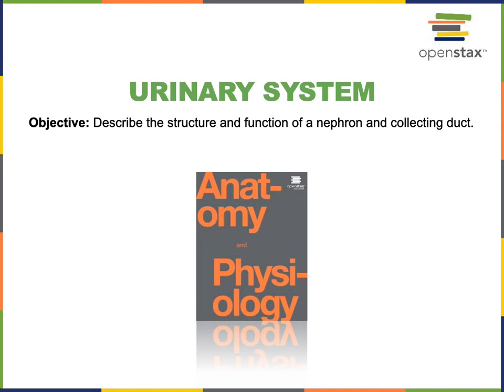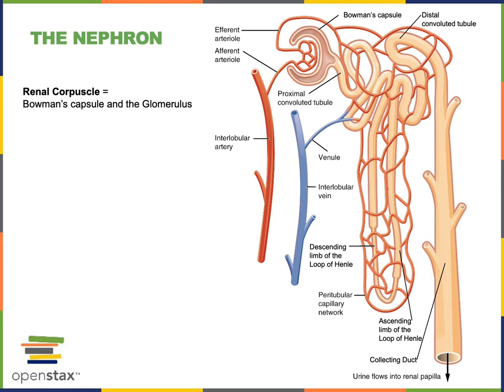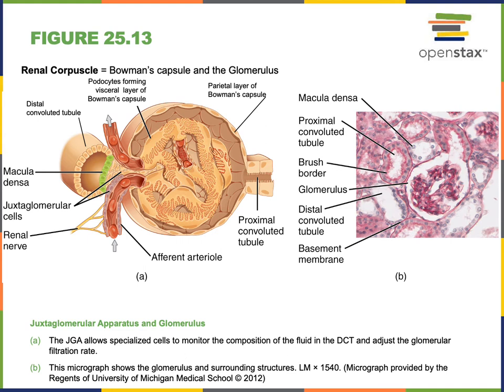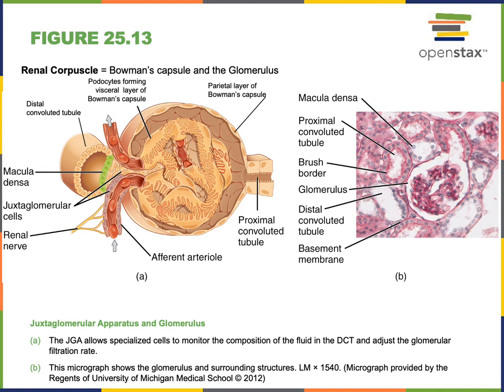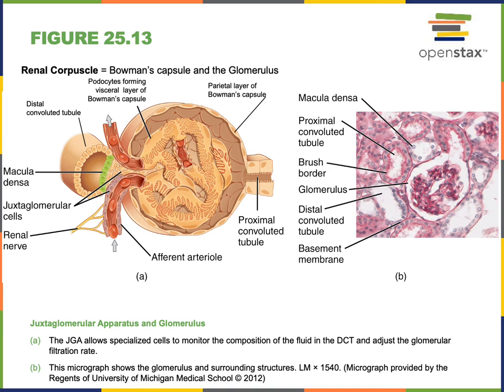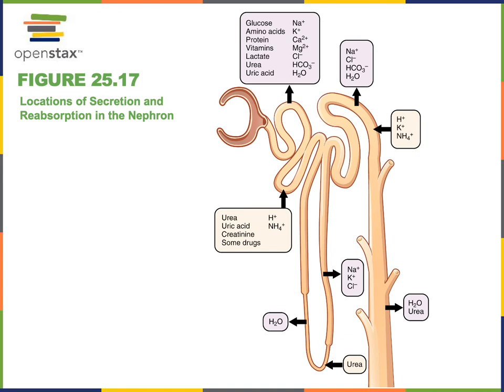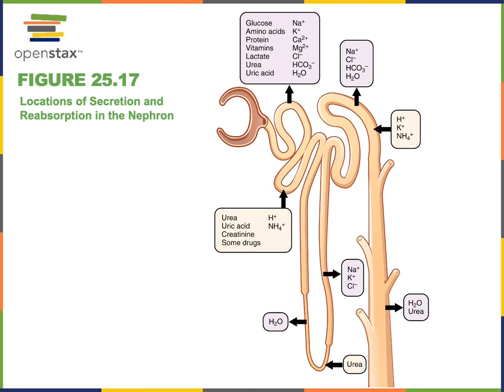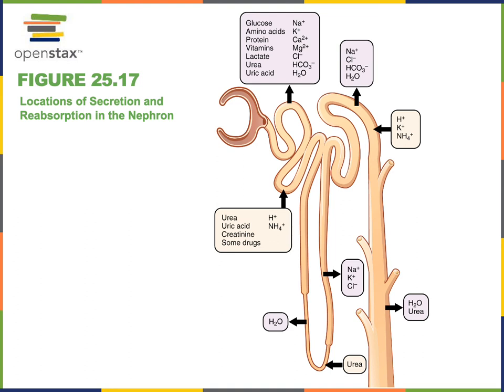Urinary System Part 3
Objective: Describe the structure and function of a nephron and collecting duct.